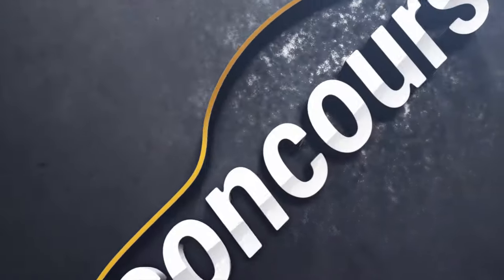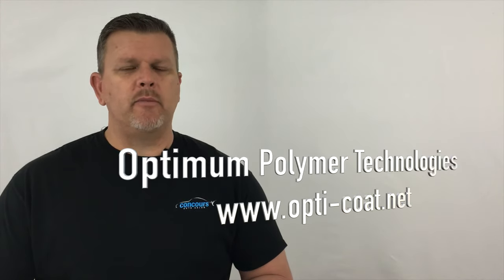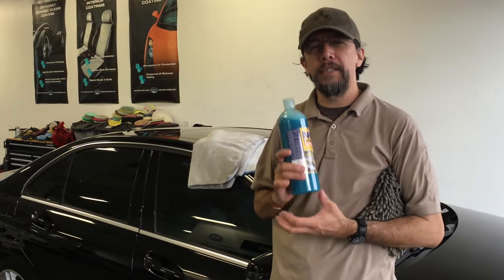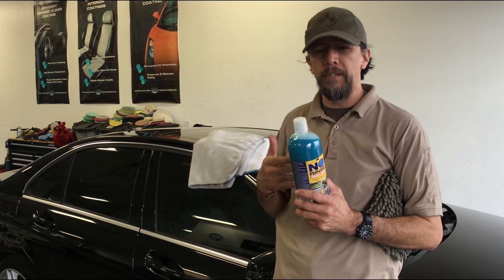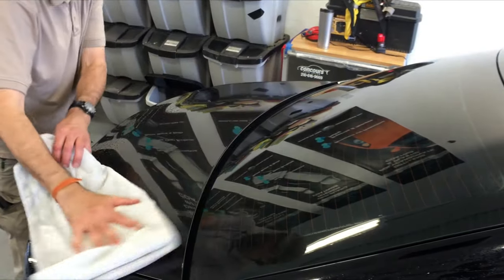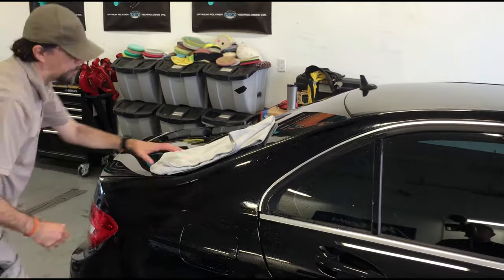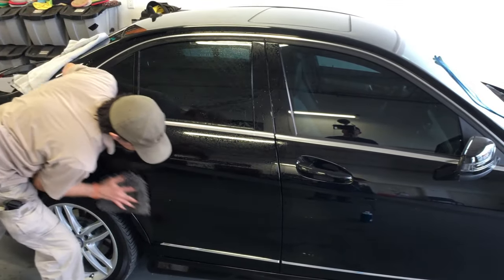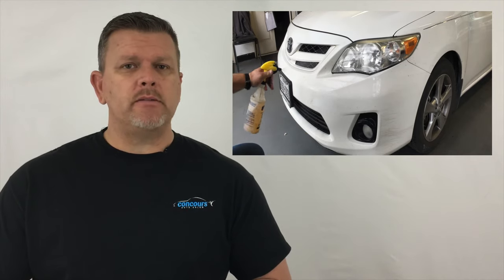How to Wash Your Car with Optimum No Rinse | Weekly Vlogs | Concours Auto Salon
This week Co-Owners, Ron Harris and Anthony Orosco demonstrate how we wash our vehicles.